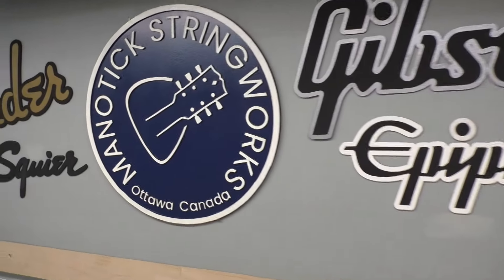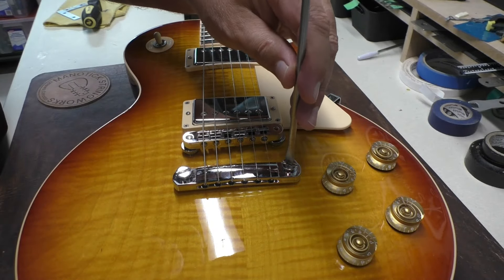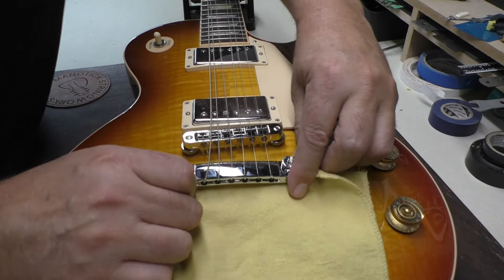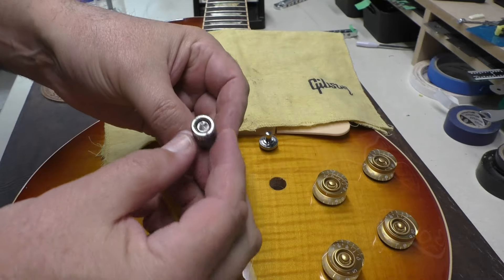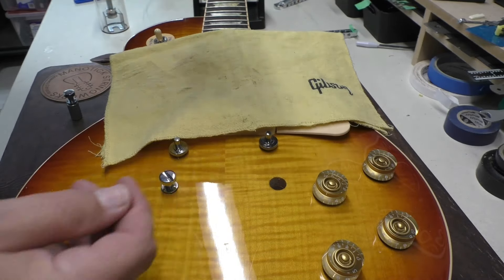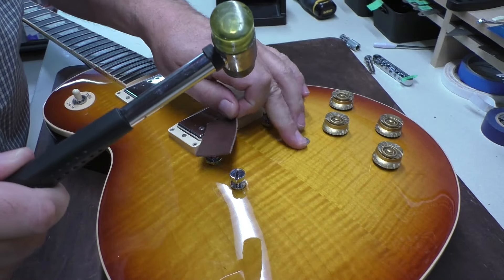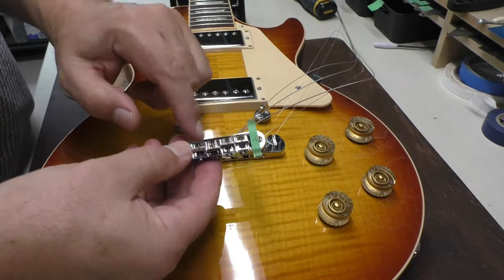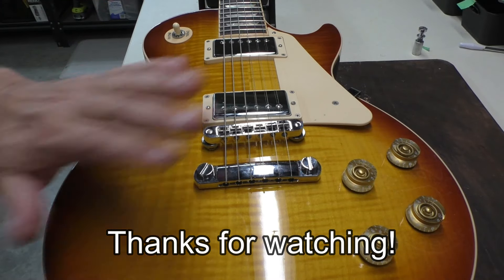Replacing a Damaged Gibson Tailpiece Anchor Bushing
The owner brought me his Gibson Les Paul Traditional because the stud post on his tailpiece was damaged and needed replacing.  Probably cross-threading is the problem so I ordered some new parts and used some interesting techniques to remove the anchor.  Enjoy the video!

Ottawa, Ontario